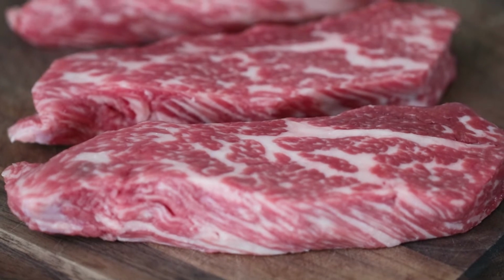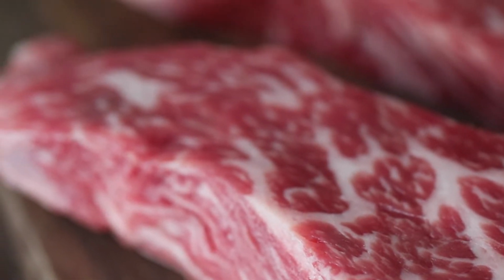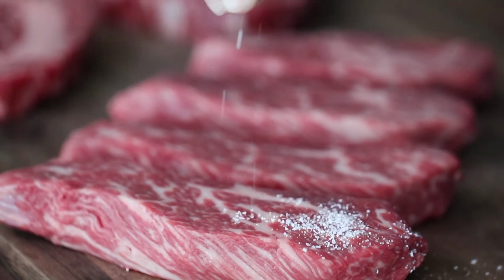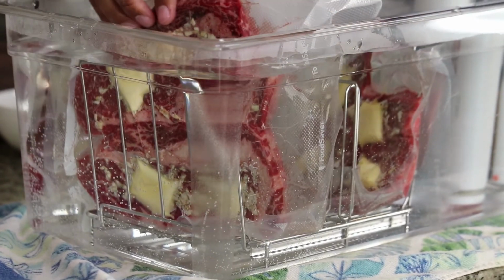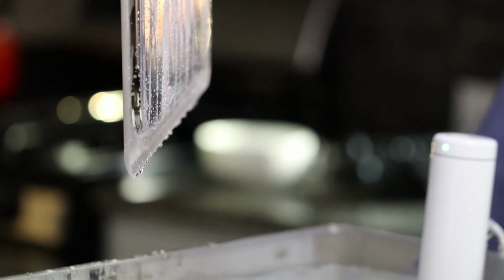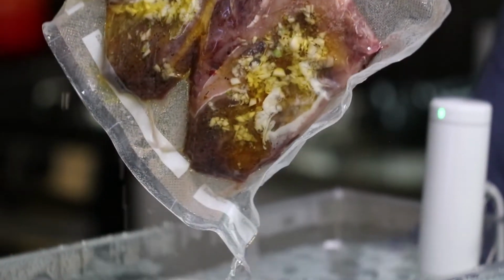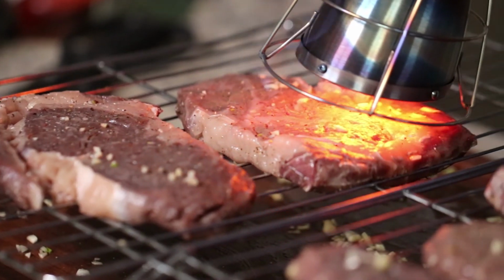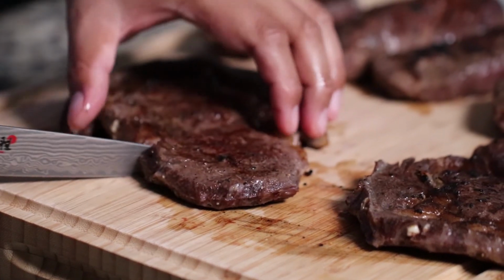Searzall Review: The Best Way to Sear a Sous Vide Steak?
Scott shows off his new sous vide setup and cooks some amazing American Wagyu Ribeye and Tri Tip steak. The Searzall is an amazing tool that definitely helps to get an amazing sear on thin cuts of meat without compromising the internal cook. The results are unbelievably delicious. Getting set up for sous vide is a must for anyone on the keto diet!

STUFF IN THIS VIDEO
Morton’s Kosher Salt
John Boos Walnut Cutting Board
Miyabi Kaizen Utility Knife
Torch Attachment
Propane Tank
Sous Vide Tub
Miyabi Evolution Nakiri Knife
Bamboo Salt Holder
Kerrygold Salted Butter
Foodsaver Vacuum Sealer
Foodsaver Bags
Stackable Cooling Racks
Peugeot Electric Pepper Mill
SoulFino Bamboo Cutting Board

There’s zero cost to you and it helps us to keep the videos coming. If you find our stuff helpful and you buy stuff on Amazon anyway, keep us in mind!